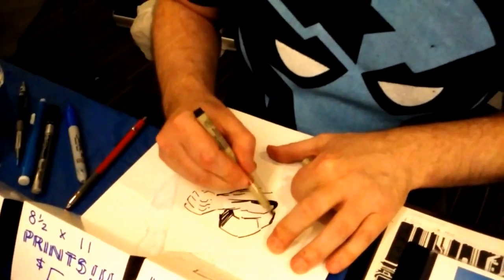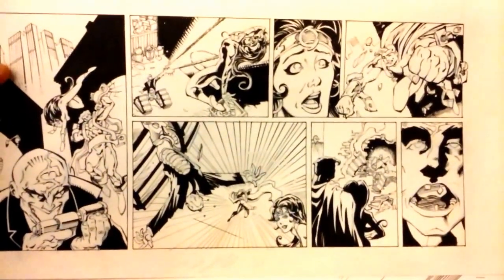Joe St. Pierre Marvel comics artist live drawing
Watch legendary Marvel and DC comic artist Joe St. Pierre quickly sketch an imaginative, muscular anatomy figure, using a Pigma Graphic 1 pen. Note how Joe turns the drawing to suit his angle, while maintaining his ergonomic position. Final touches to the drawing include contrast shadowing.